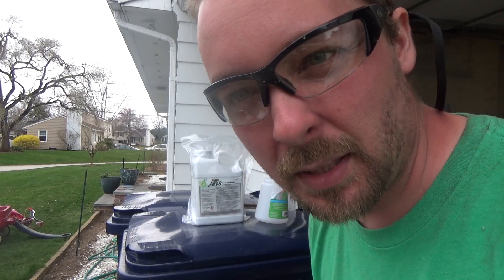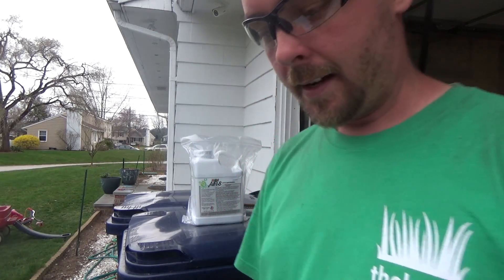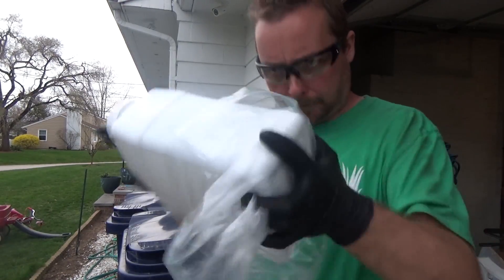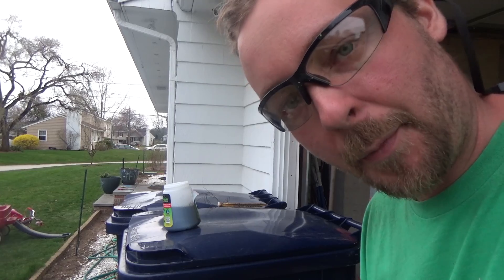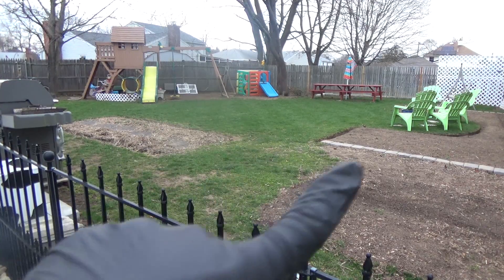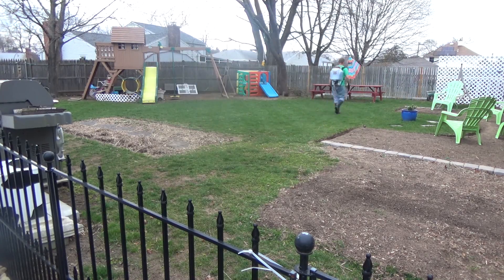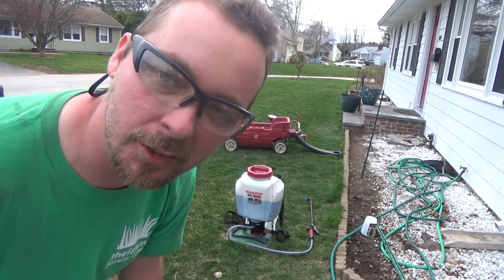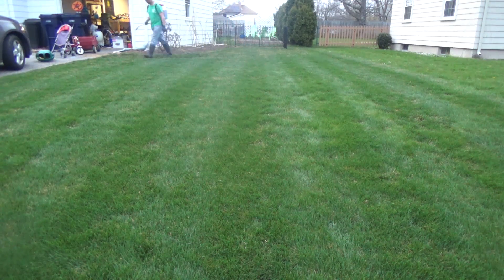Applying Air-8 Liquid Aeration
Today I'll be applying Air-8 Liquid Aeration, which is supposed to open up the soil for better nutrients and water penetration. My lawn has issues with water in the hot summer so it'll be interesting to see if that changes this year because of the Air-8.

Want to find a lawn care product mentioned in a video? Most of what I use I purchased off Amazon. It's easy, and you can find the products I use